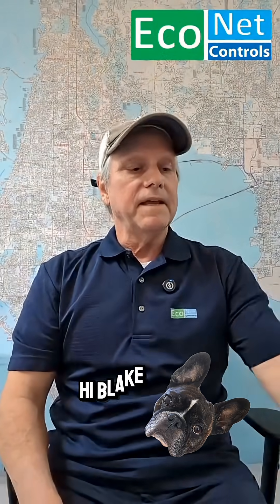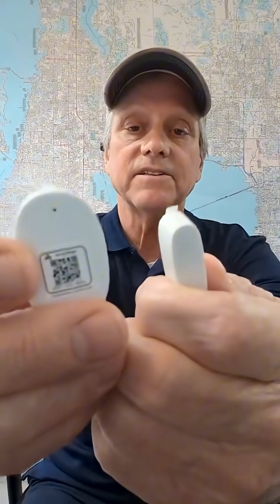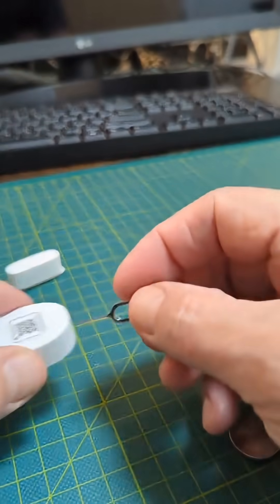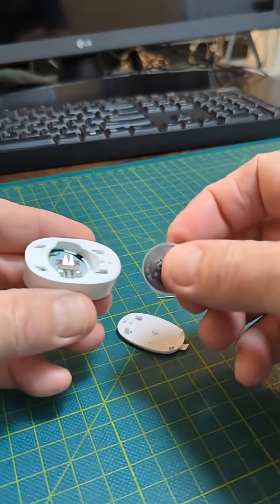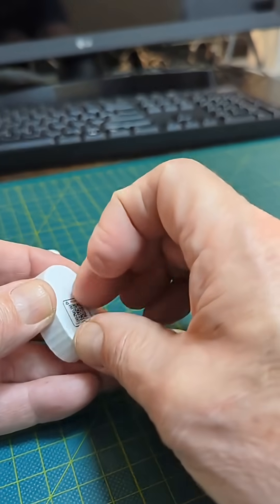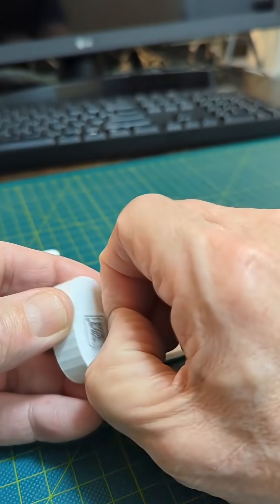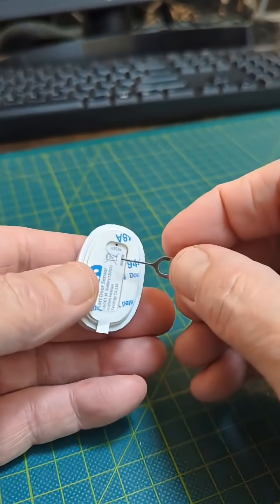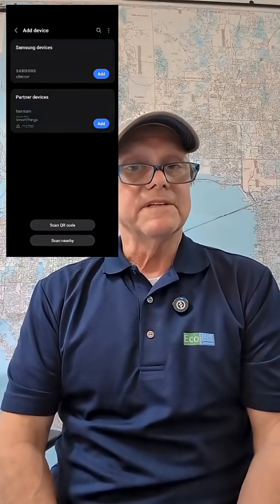Someone's at the front gate!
Whether I'm at home or not, I like to know when my front gate has been opened. Watch me install this Matter over Thread contact sensor on my front gate to receive alerts when the gate has been opened or closed.